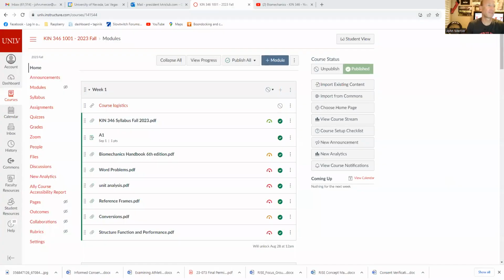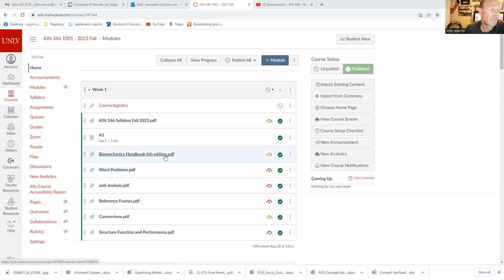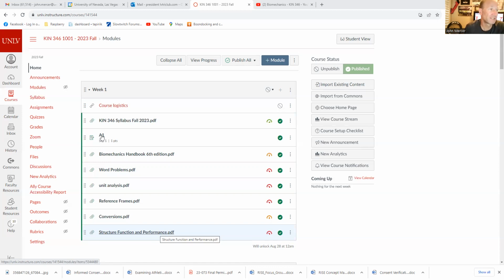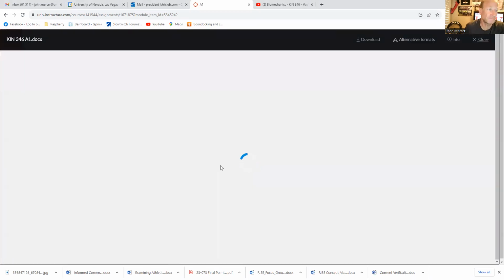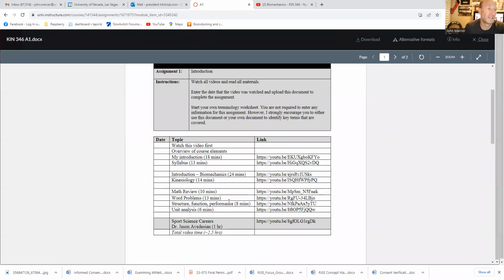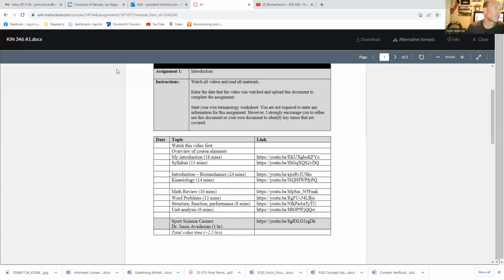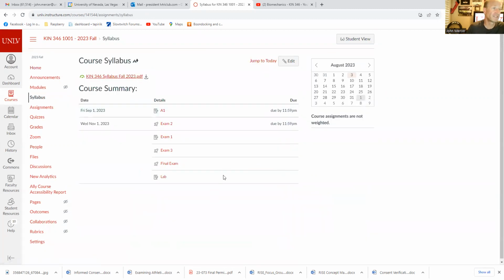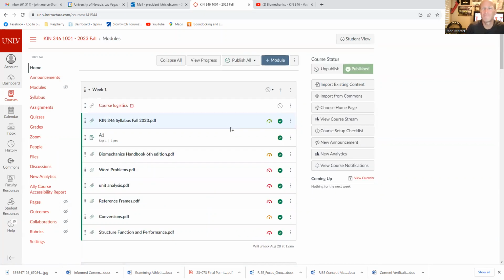KIN 346 Course Logistics